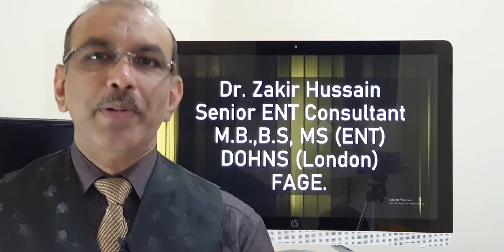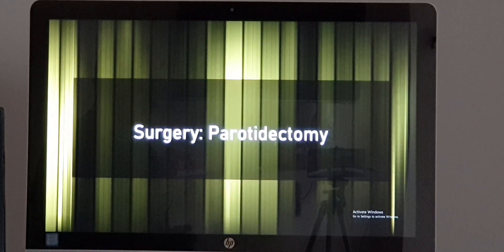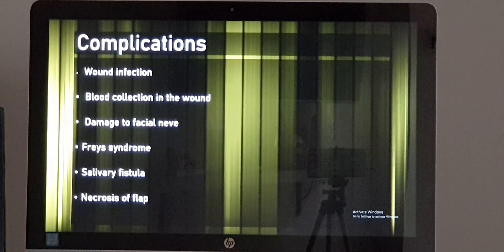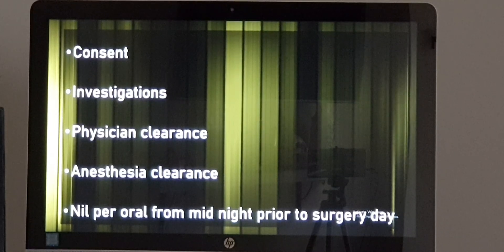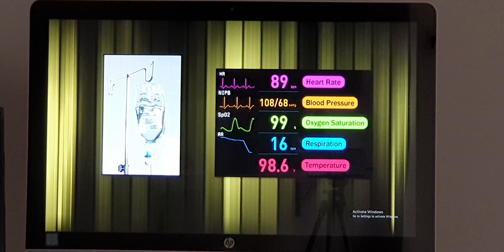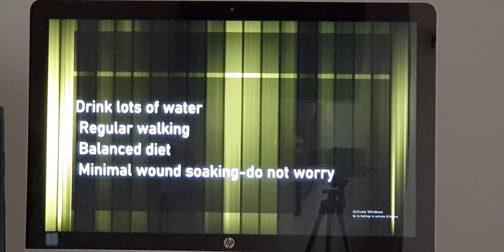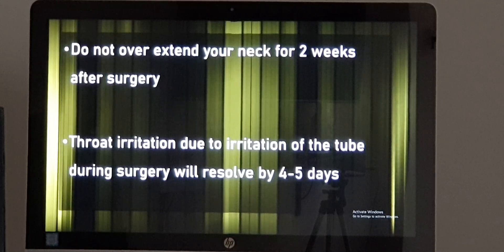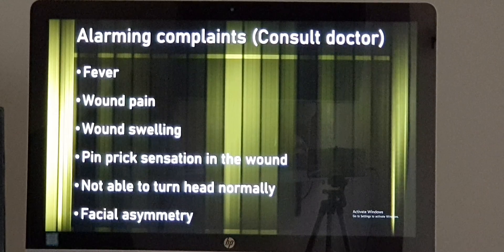Pleomorphic adenoma Parotid gland Part 2 Patient teaching programme English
Treatment